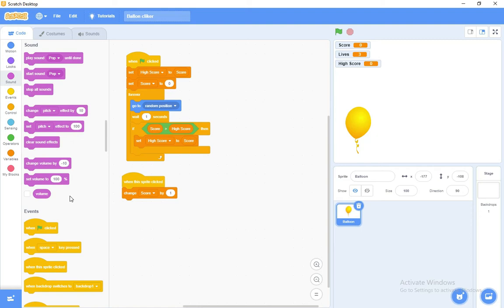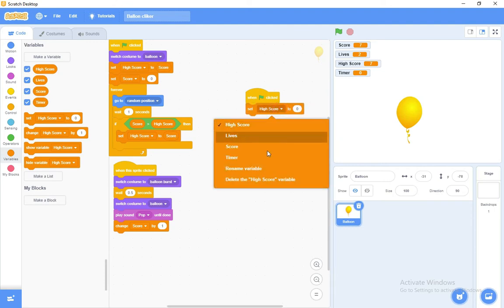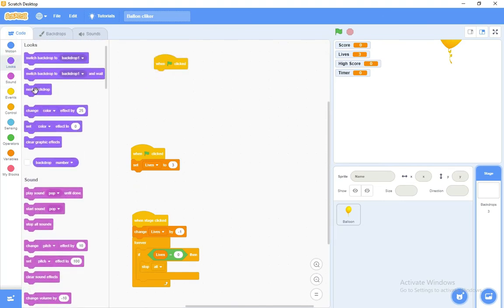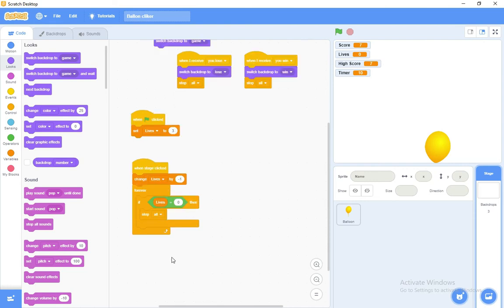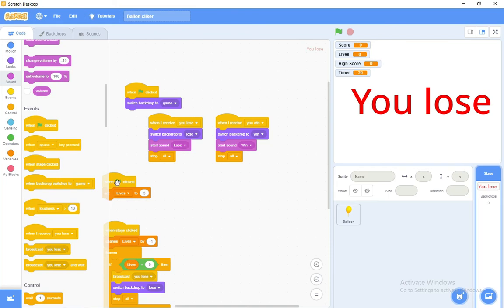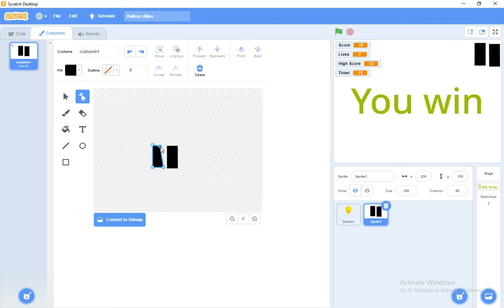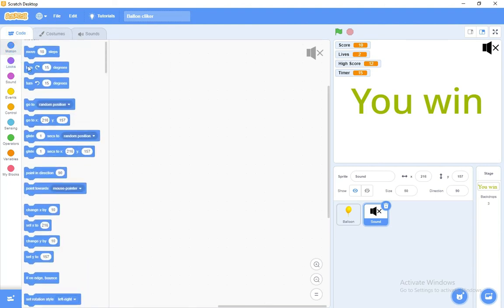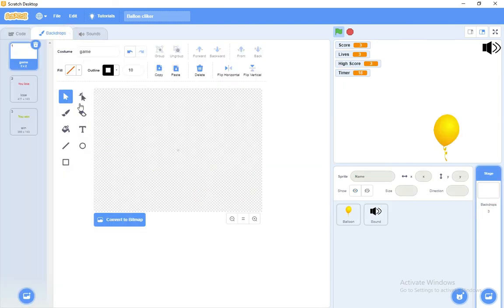Beginner video on scratch How to make a game in scratch Part 2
This is part 2 of how to make a beginner game in scratch.